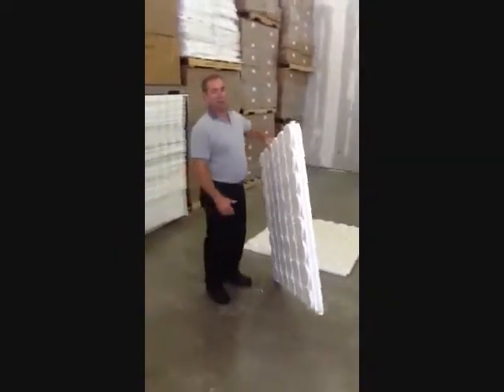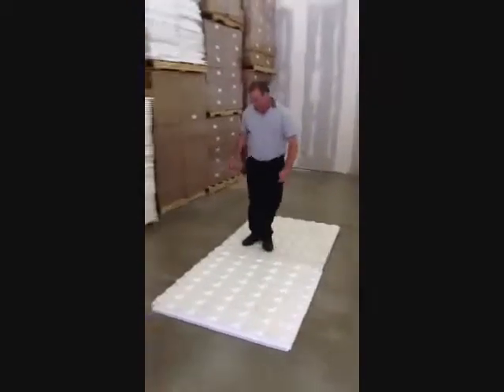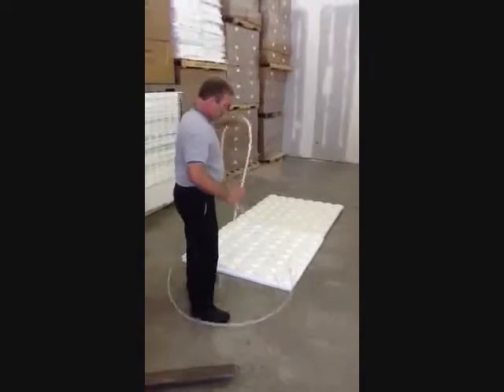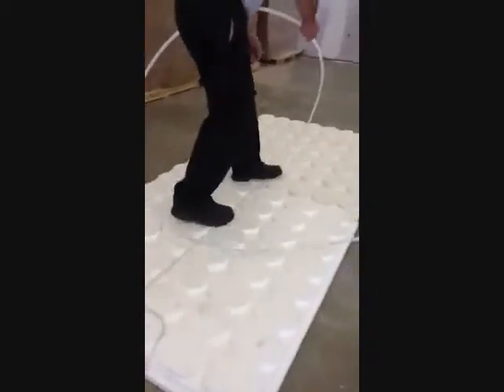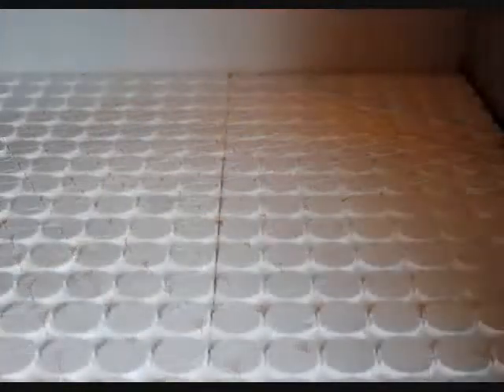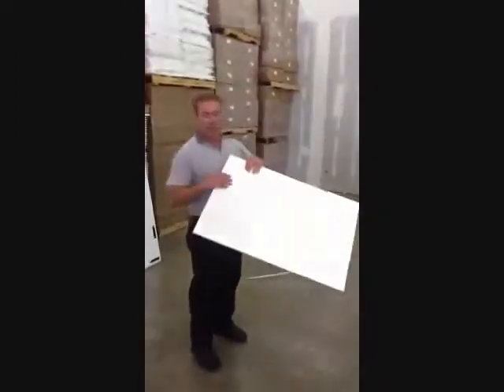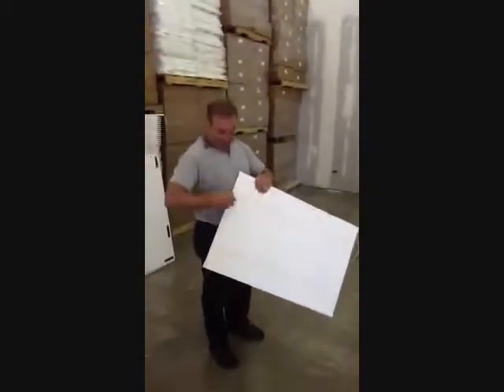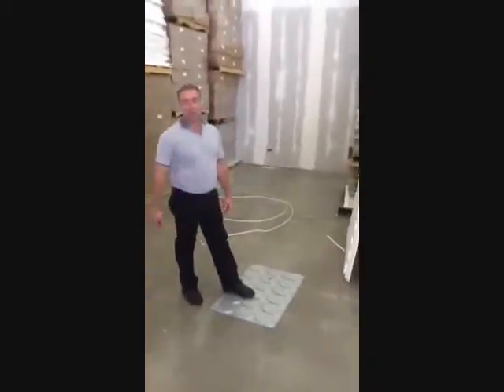Radiant Floor Heating | Radiant Heat Panels | Foam Panels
Radiant Green has been providing the heating industry with high quality radiant heat service for 15 years. We have designed a radiant heat panel that is more efficient, more cost-effective and easier to install than competing products on the market. We have spent nearly a decade perfecting our panel.

Today, we proudly sell our Radiant Green heating panel to wholesalers across the nation. We started with the objective of making a functional radiant heat panel design that will direct heat upwards, spread heat evenly, and be adaptable to any area.